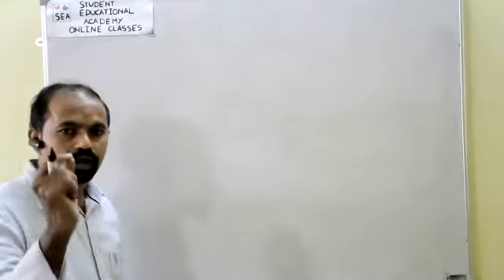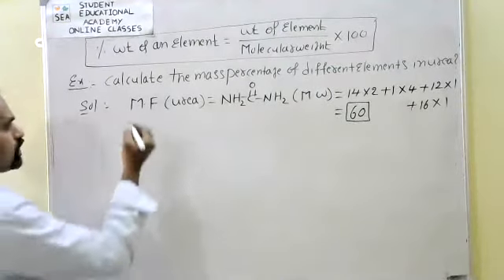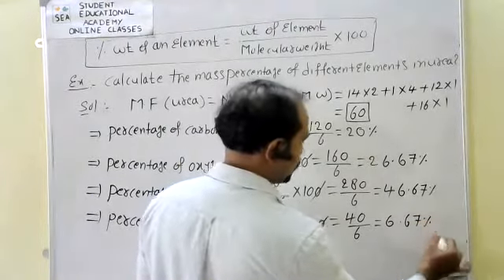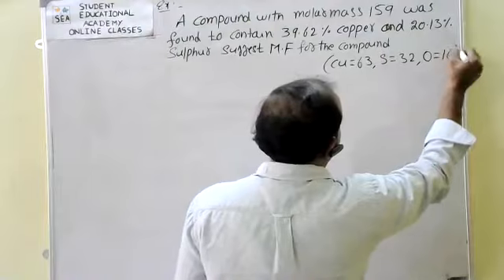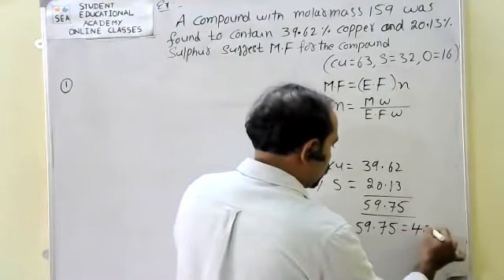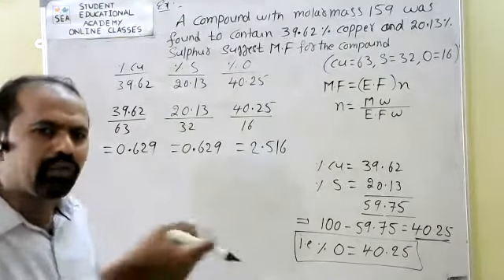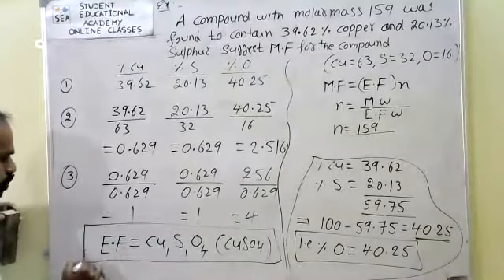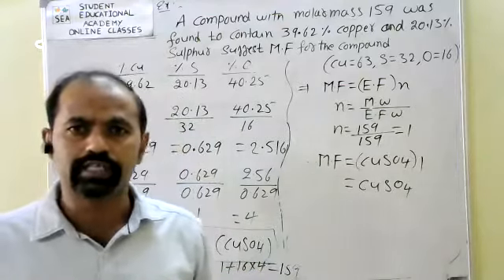EMPIRICAL FORMULA & MOLECULAR FORMULA NUMERICALS